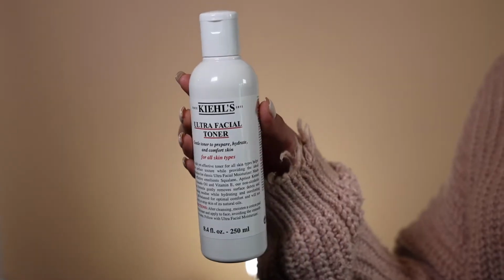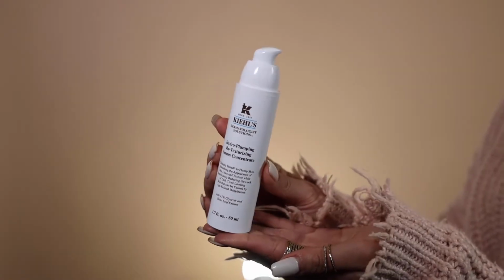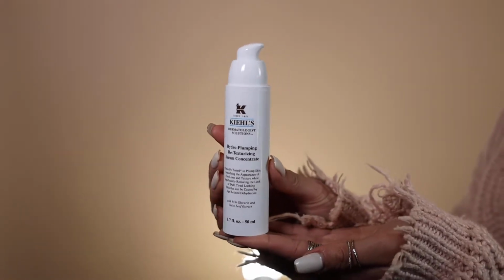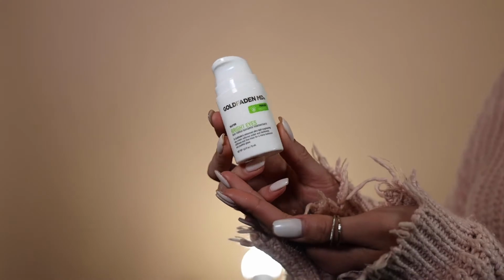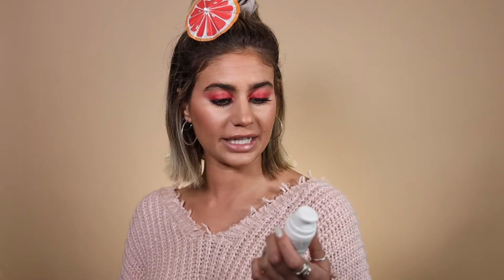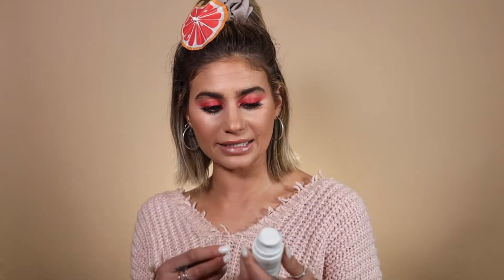My Skincare Favorites!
About: Welcome to Makeup By Cassandra Paige where we get to know the face behind the "mask" with professional makeup artist Cassandra Paige.